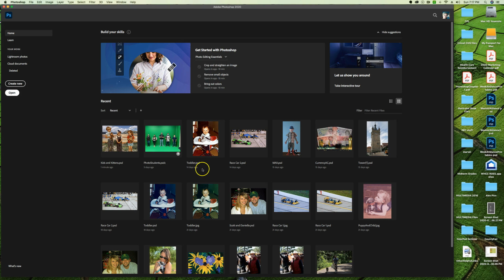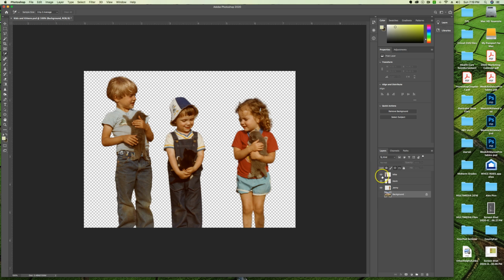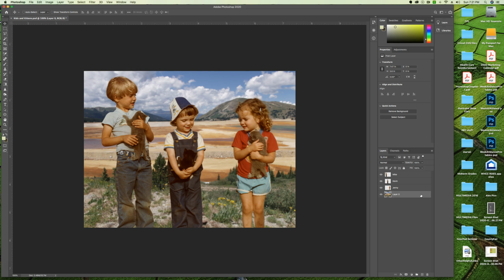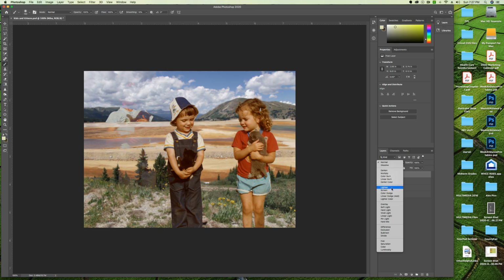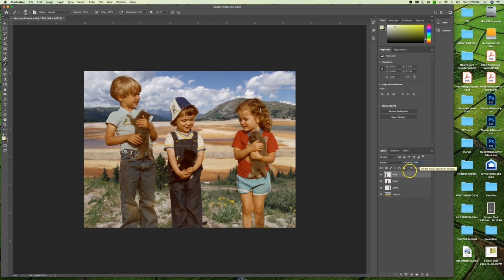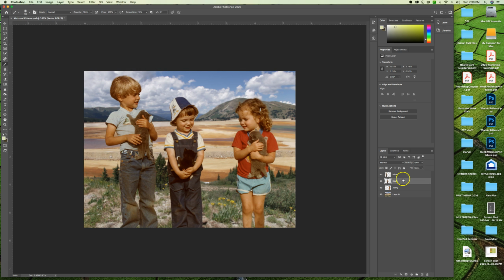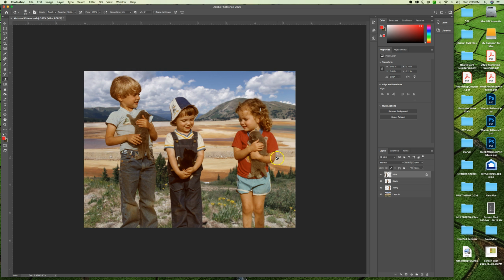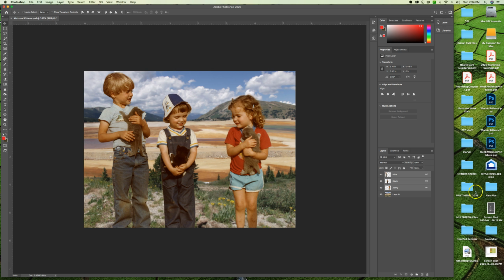Layer Attributes, Blending Modes, Opacity, and Locking/Linki